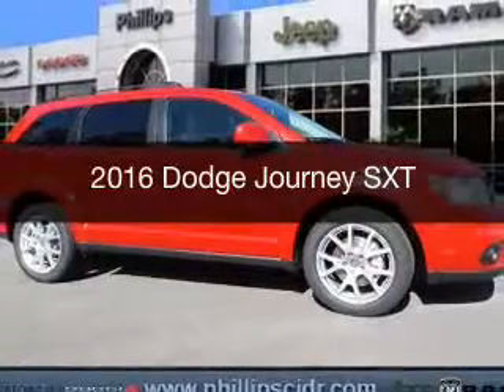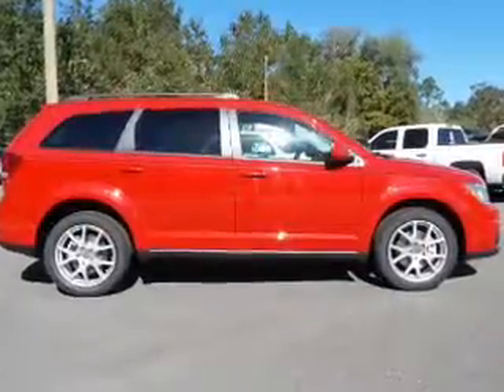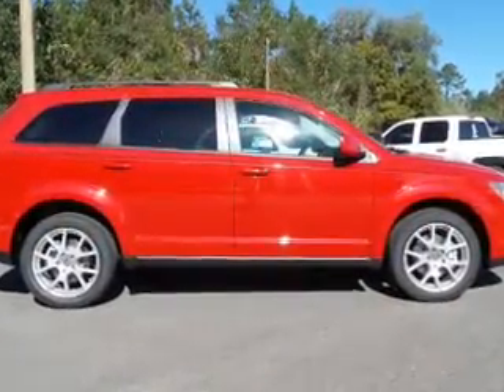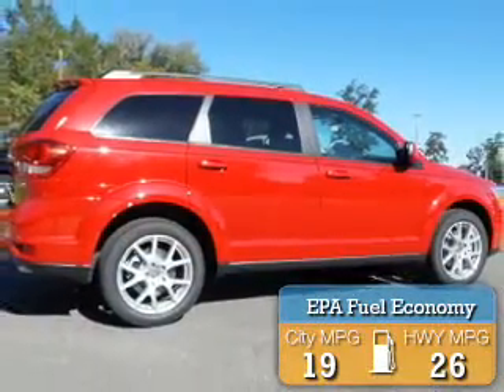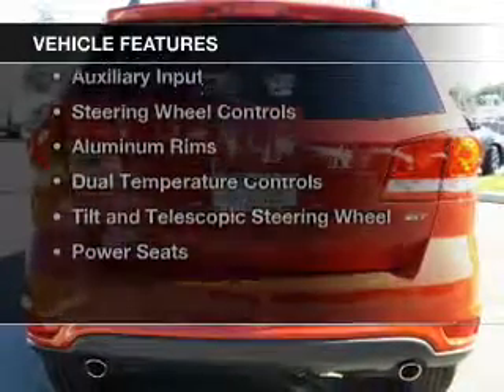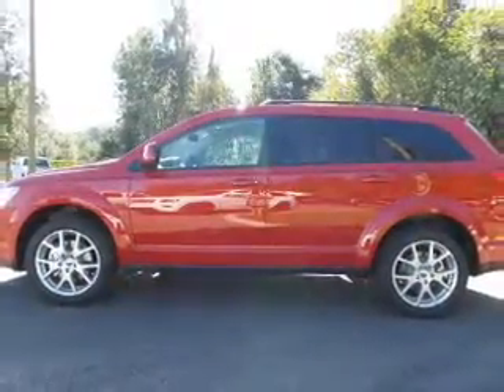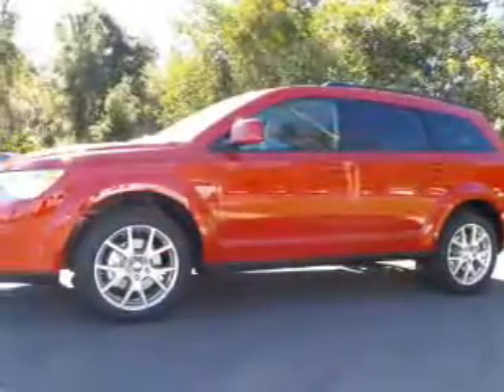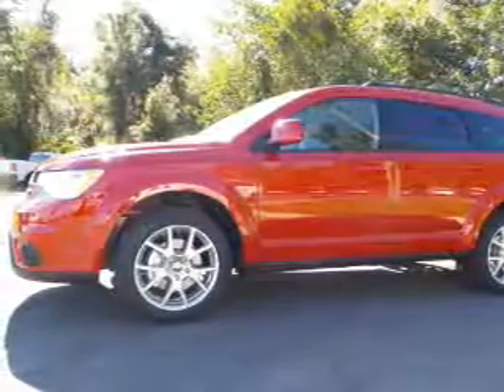2016 Dodge Journey - Ocala FL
Year: 2016
Make: Dodge
Model: Journey
Trim: SXT
Engine: 3.6 liter 6 cylinder 24 valve
Transmission: 6-Speed Automatic
Color: Redline 2 Coat Pearl
Mileage: 6
Address:
3440 South Pine Avenue